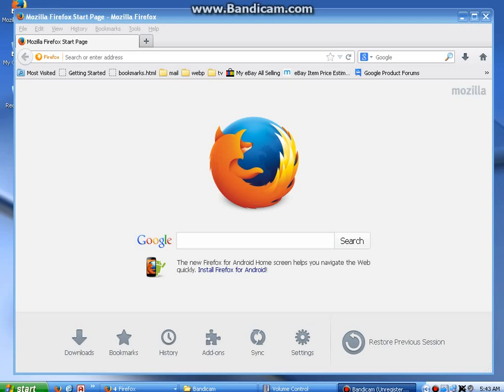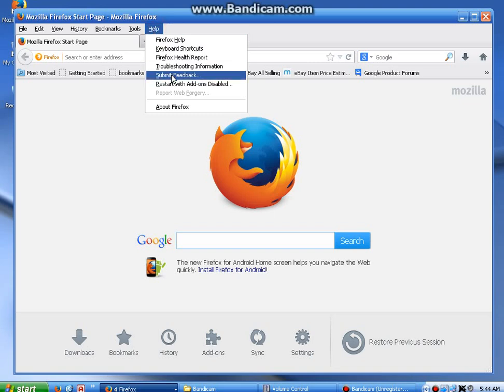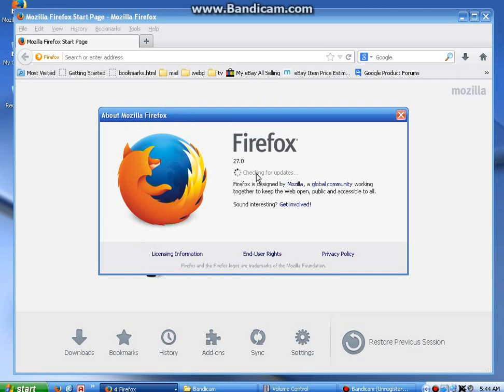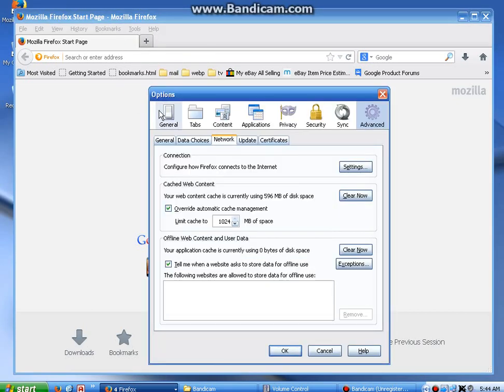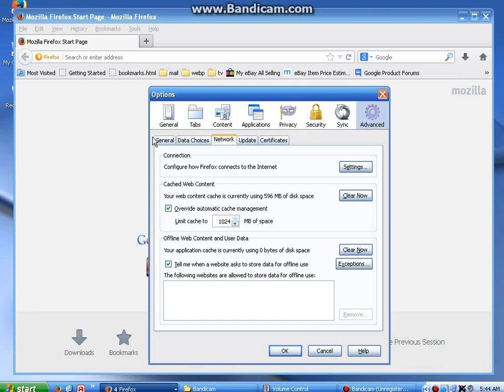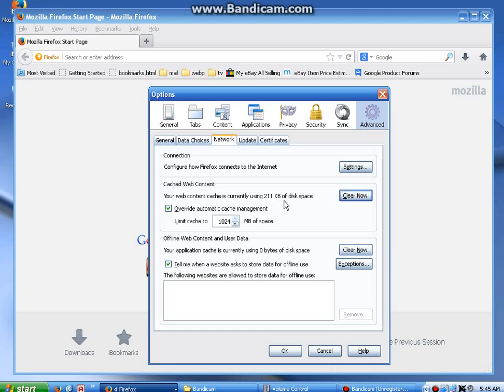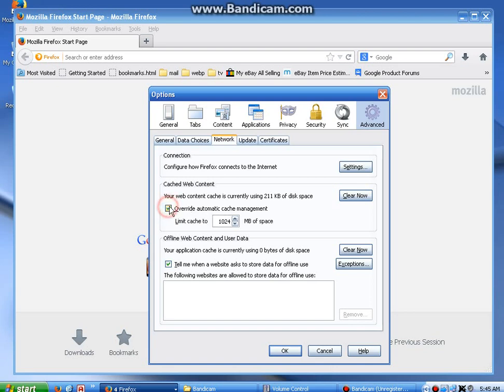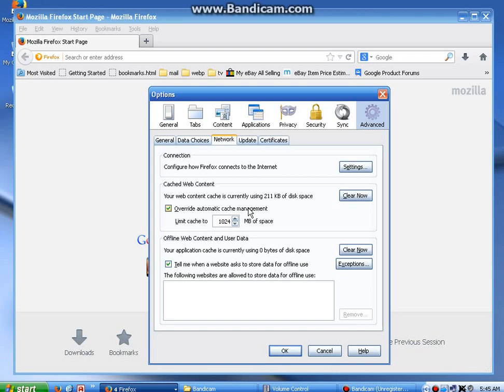Clearing Firefox cache how to fix freezing video winows pc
Tutorial on how to clear firefox cache fix video not buffering freezing ect..